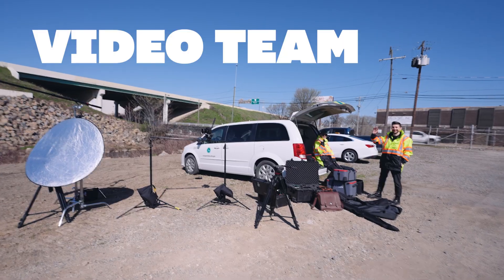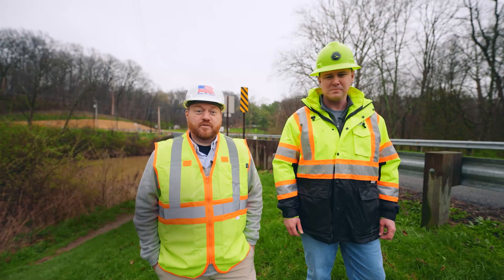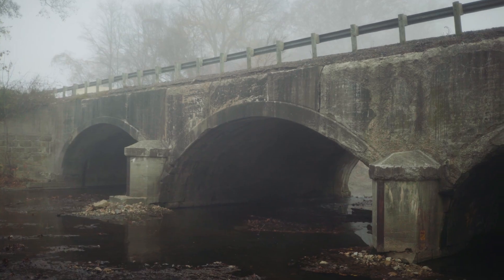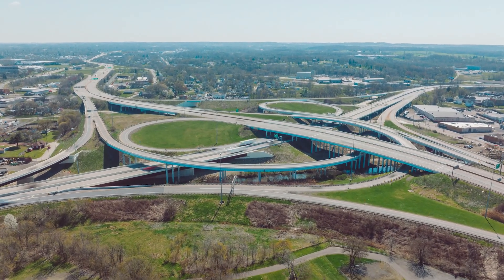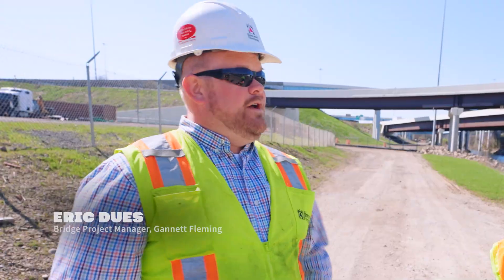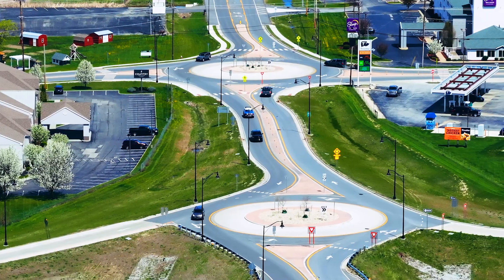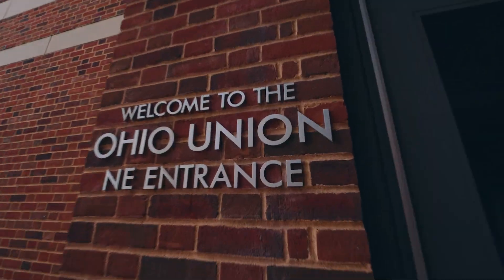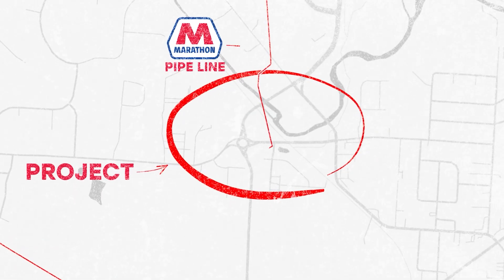Excellent Highway Design in Ohio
I take a trip around the state to visit the 2025 Excellence in Highway Design Award Winning projects.